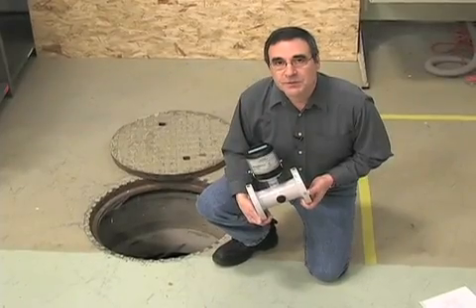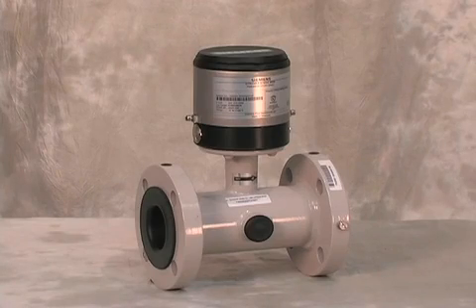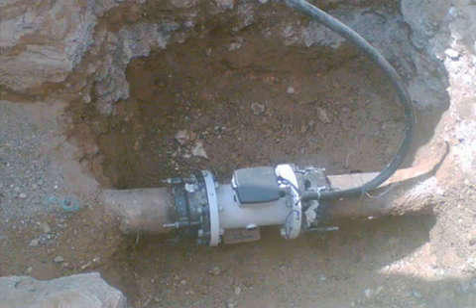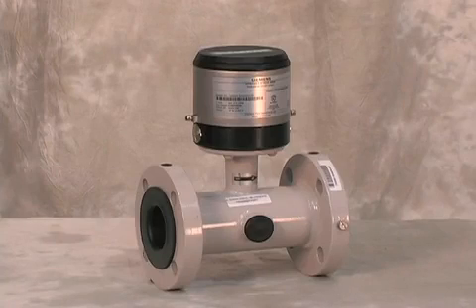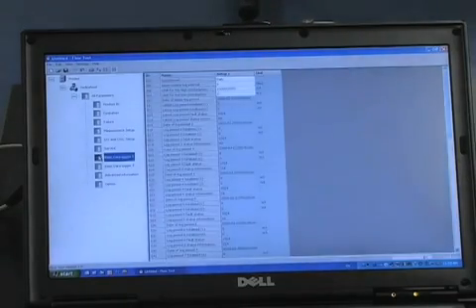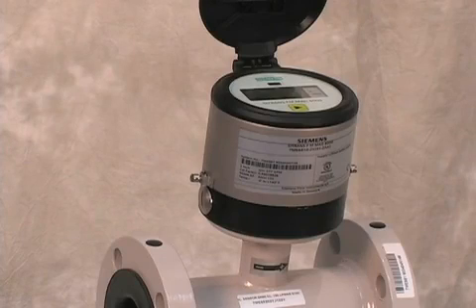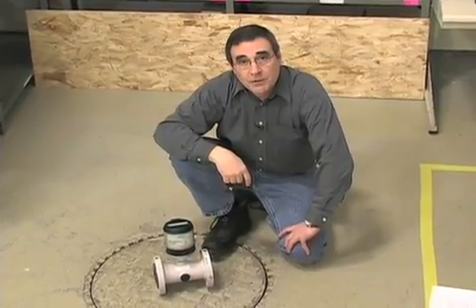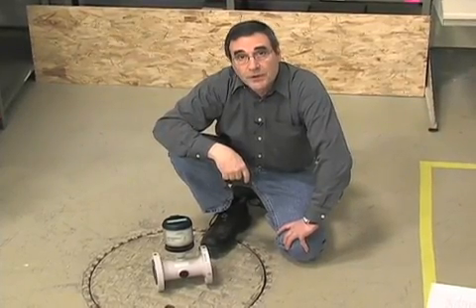SITRANS F M MAG 8000 Flowmeter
The SITRANS F M MAG 8000 program of battery-operated water meters gives you the flexibility to install a reliable water flow meter virtually anywhere without sacrificing accuracy or performance. No mains power is required. MAG 8000 complies with the custody transfer approvals MID and OIML R49 water meter standards and is specially engineered for stand-alone water applications such as abstraction, distribution network, revenue metering and irrigation.